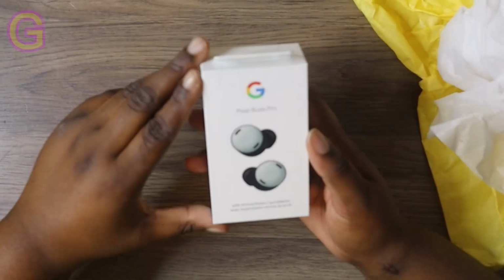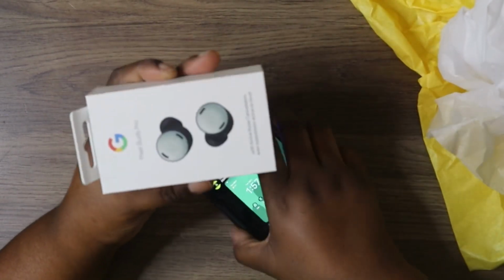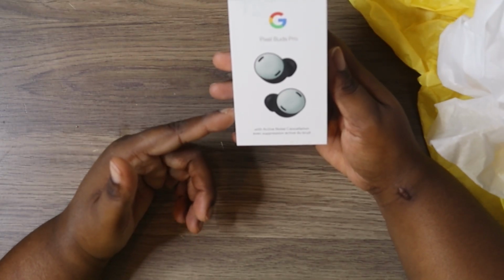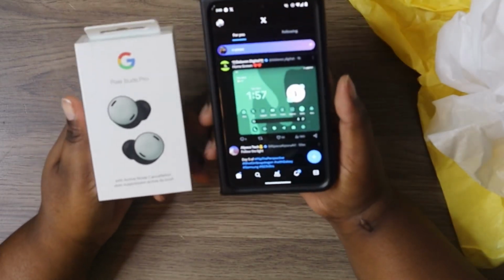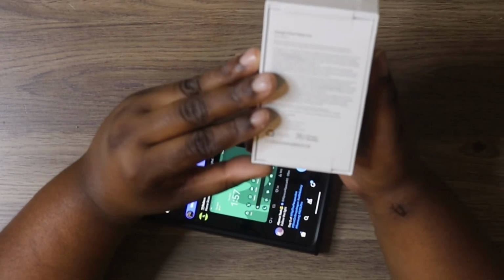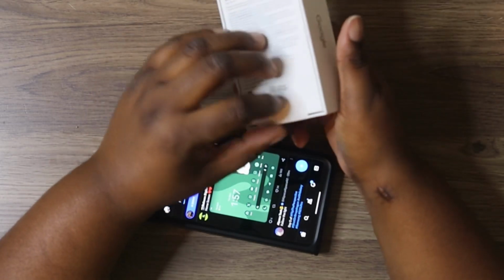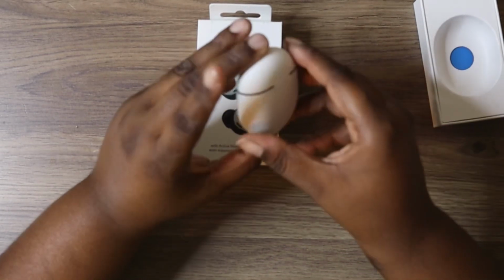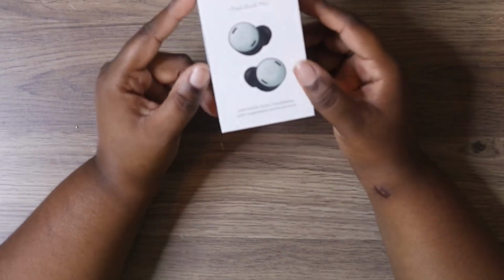Google's Surprise: Revealing the Awesome Present They Sent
In this video I will just be unboxing and showing you the pixel buds pro that google sent out to me